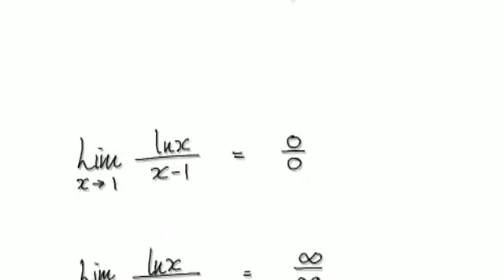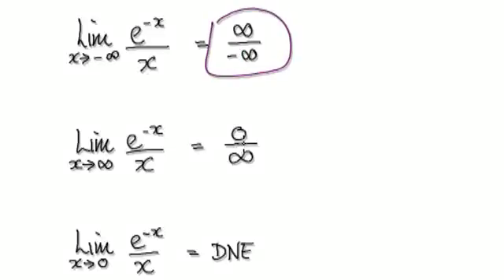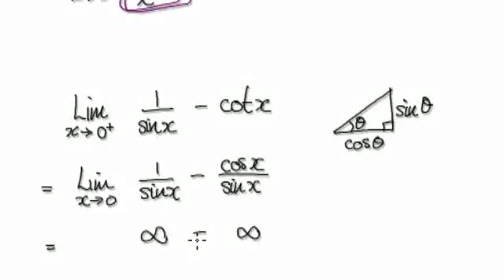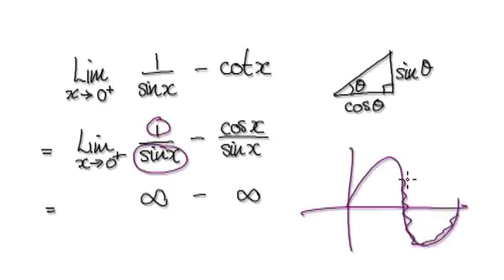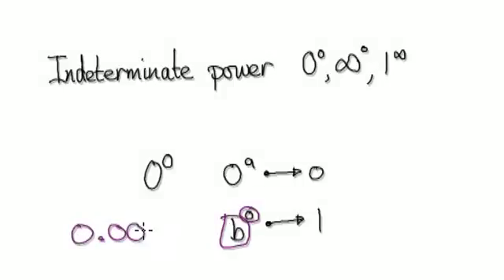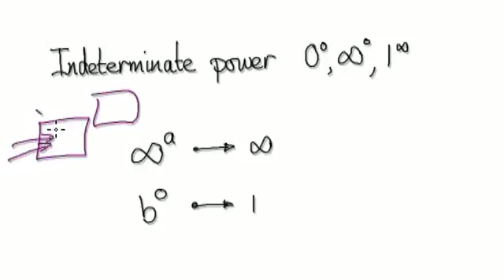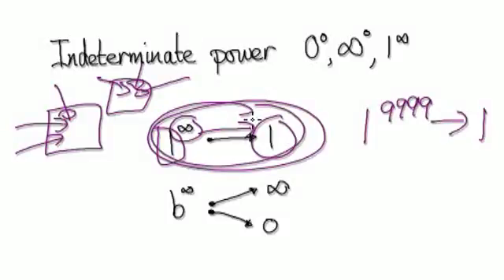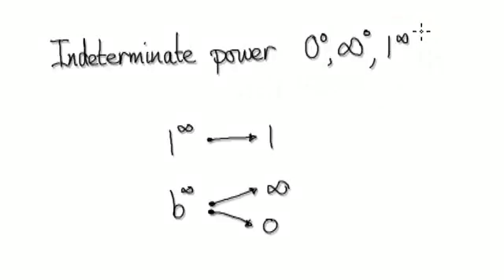Video 2354 - l'hopital's rule and indeterminate forms - Part 2/2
l'hopital's rule and indeterminate forms